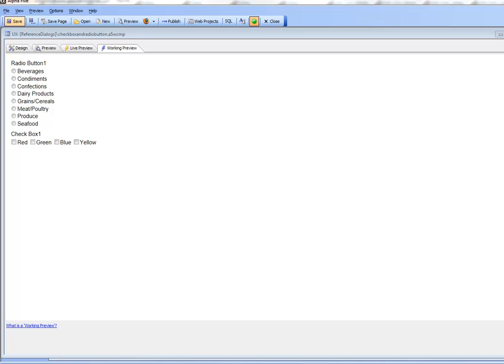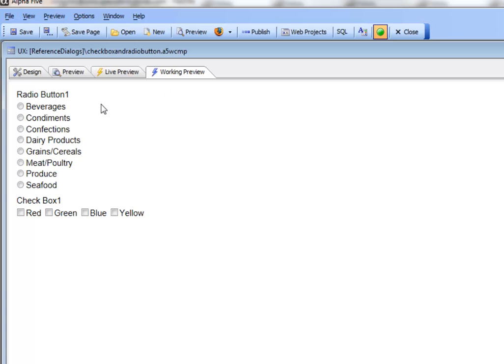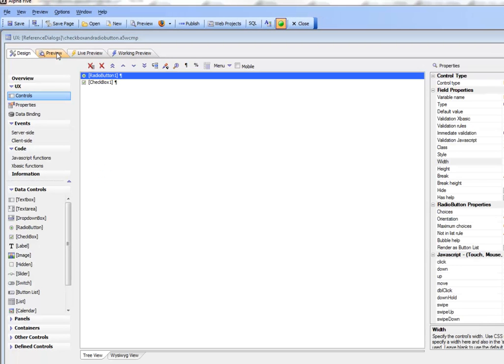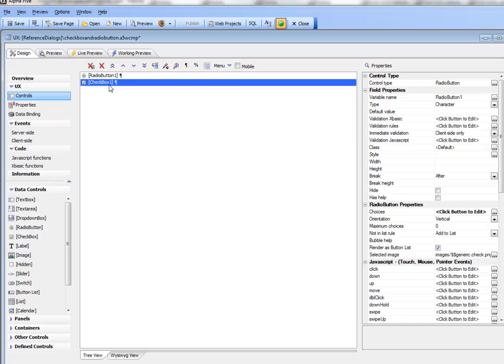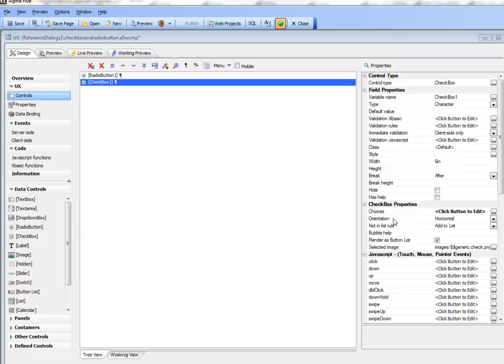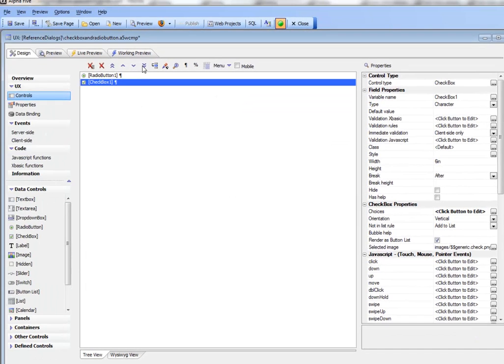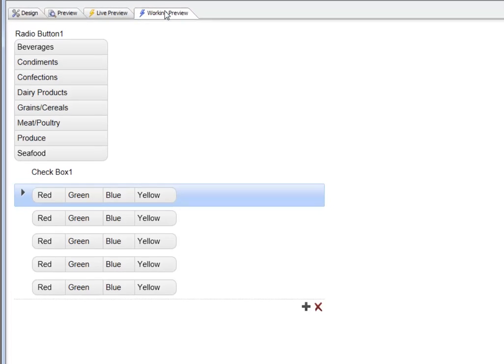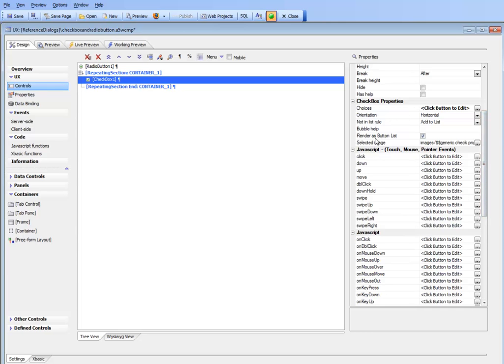AA RadioButton and Checkbox Controls - Displaying as Button Lists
UX_V12--24 Alpha Five V12 UX Button list radio button and check boxes

In mobile applications, the standard HTML radiobutton and checkbox controls are not optimal for touch events. The UX builder makes it very easy to use the Button List control instead of the standard HTML controls. In this video, we show how this is easily done.